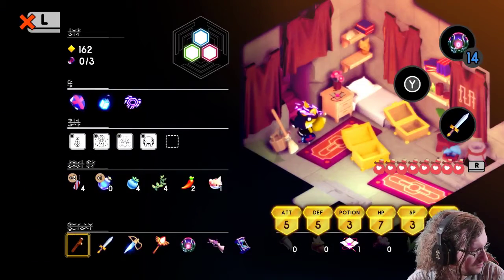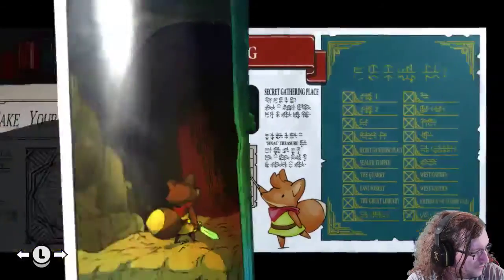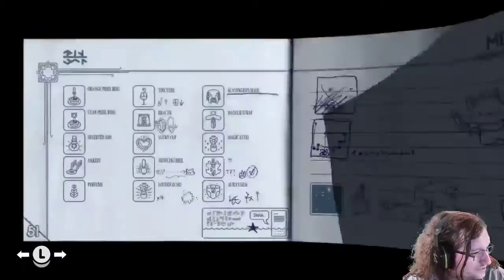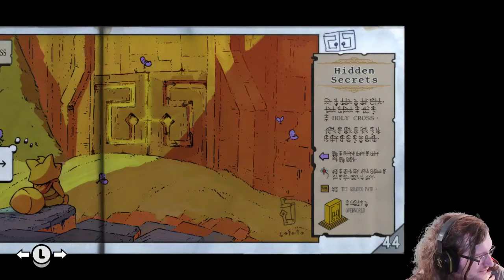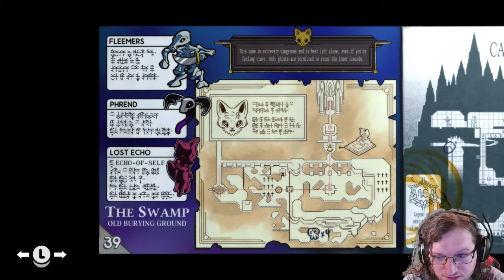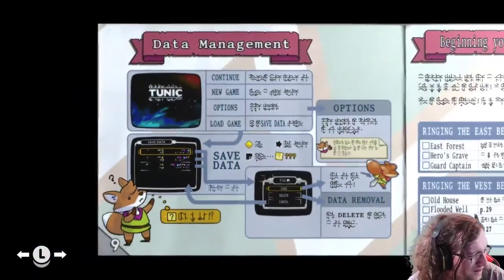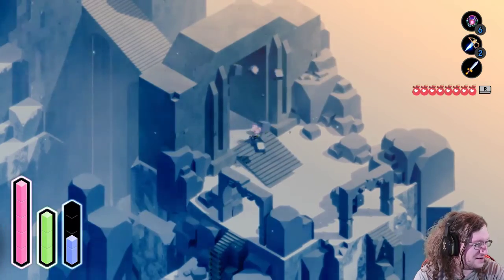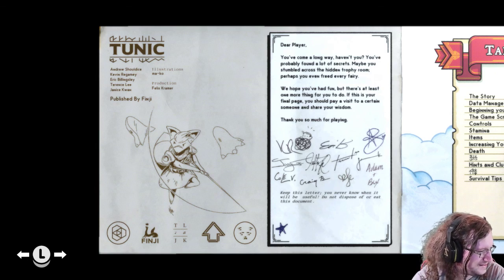Tunic, Part 45 - The Golden Path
I never would've figured out the Golden Path on my own, but I did get fairly close...

Tunic is an Indie Zelda-inspired title that's been in development for years, starring a cute fox with a sword... in a green tunic. It finally released early 2022 on Xbox and in September 2022 on Playstation consoles and Nintendo Switch.